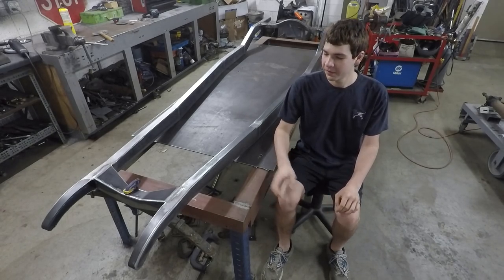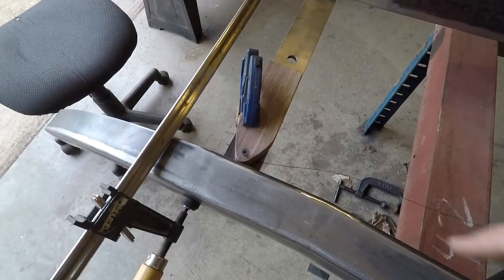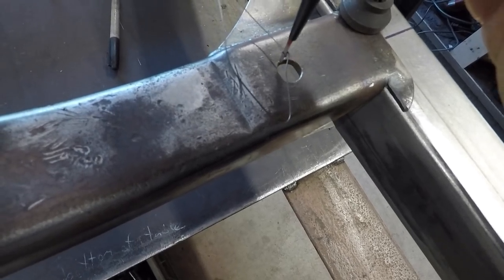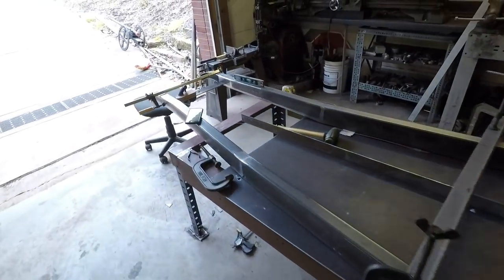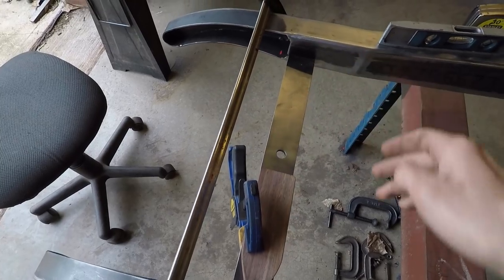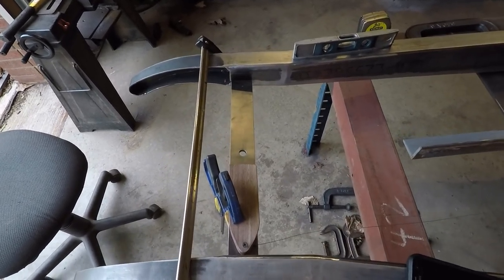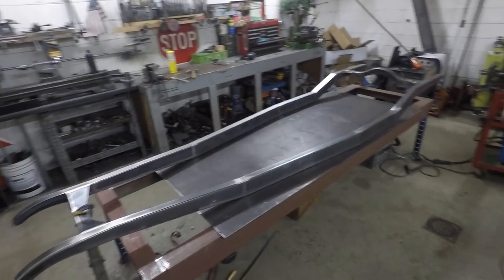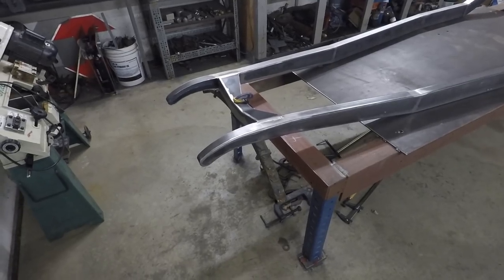Aligning a Custom Frame | Boat-tail Speedster Pt. 5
In this video I explain how I aligned the frame crossmembers as well as weld them in place and finish the front crossmember. Total hours for this build now total 120.5